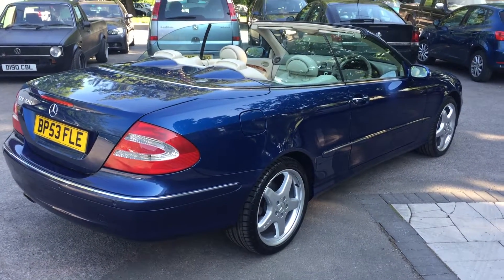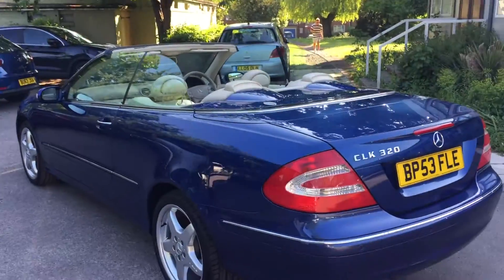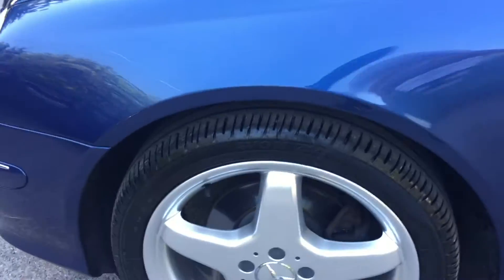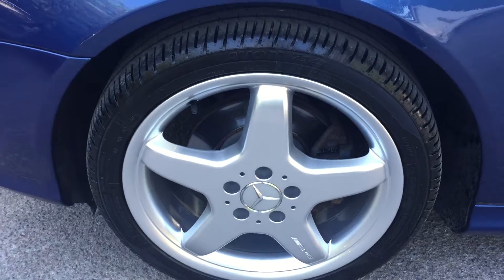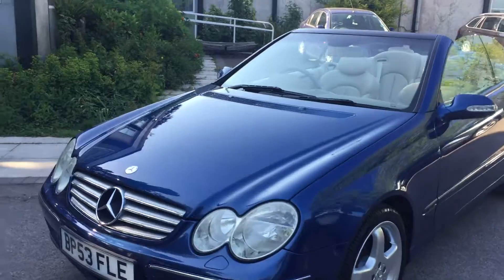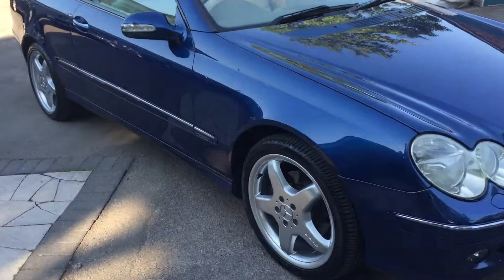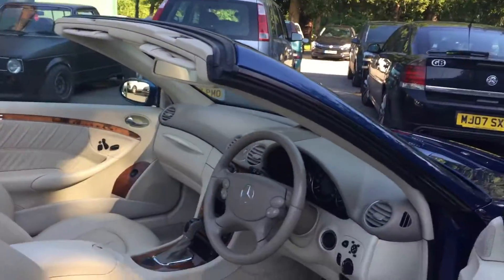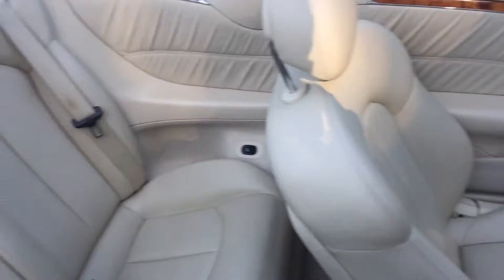MERCEDES BENZ CLK CONVERTIBLE